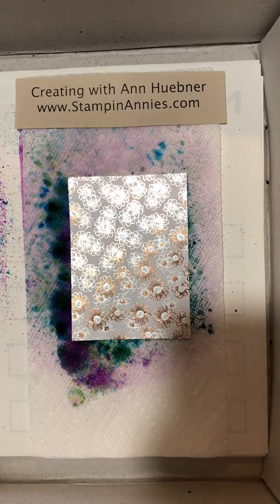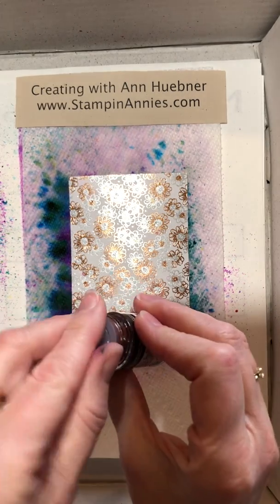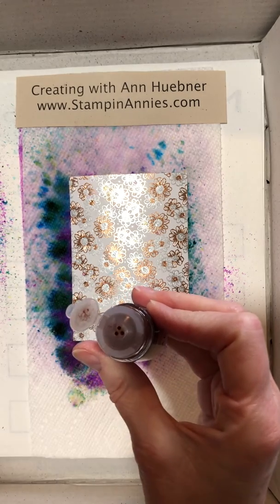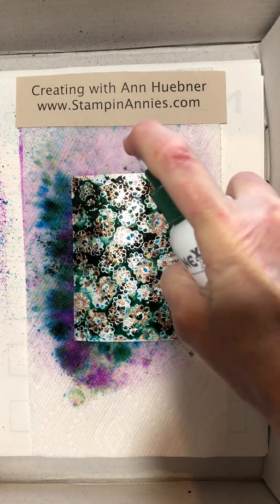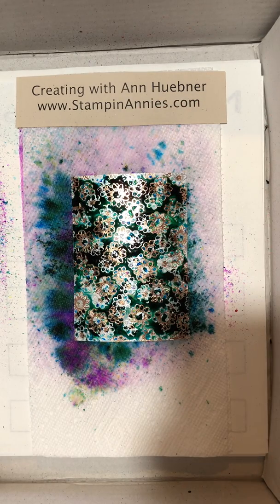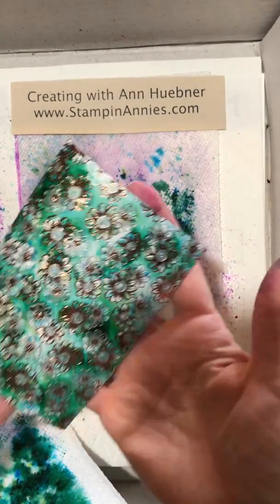Pigment Sprinkles on Flowering Foils - Bermuda Bay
Learn a quick tip how to create a gorgeous background on the Flowering Foils paper with Pigment Sprinkles.  Make sure to do this in a box with at least 3" sides.